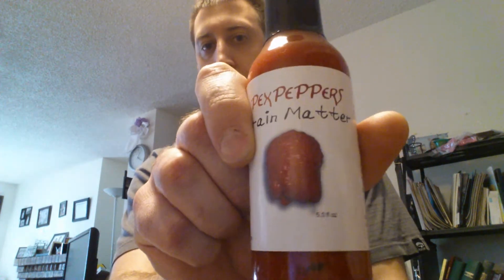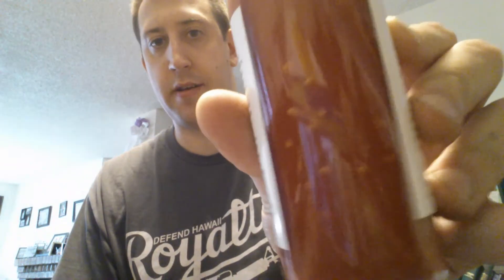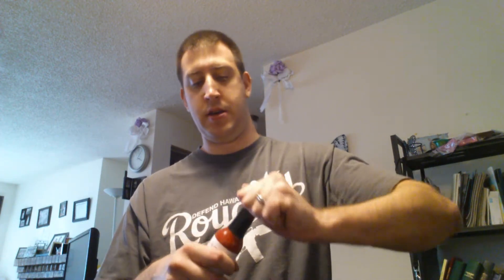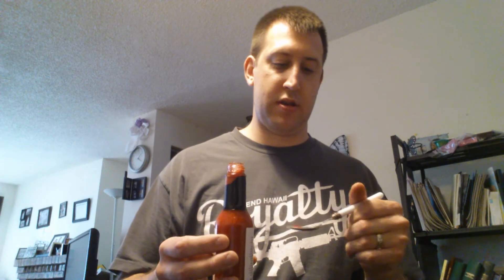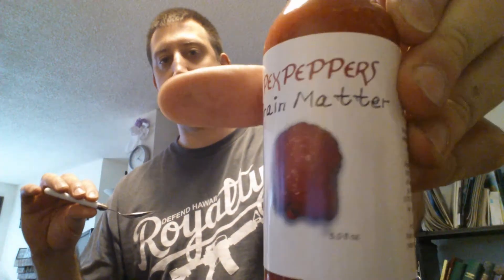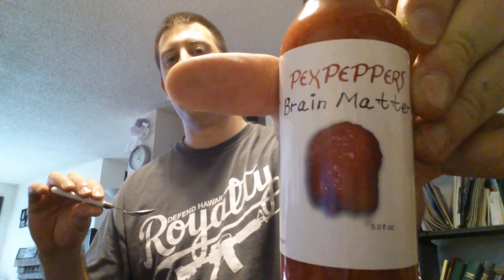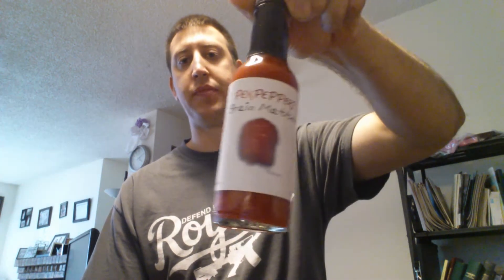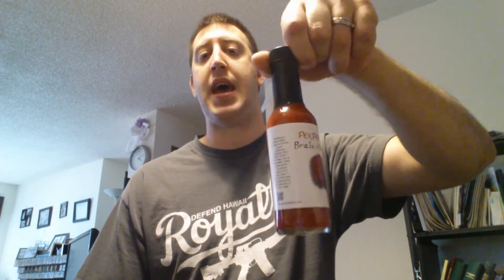Pex Peppers Brain Matter Puree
Very good and very hot!!!